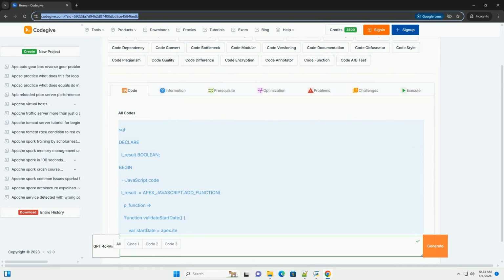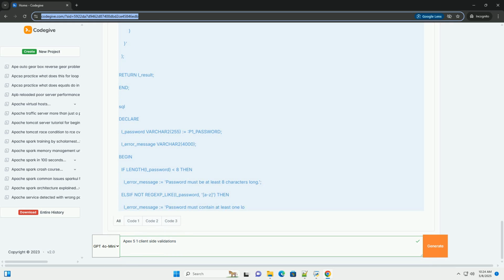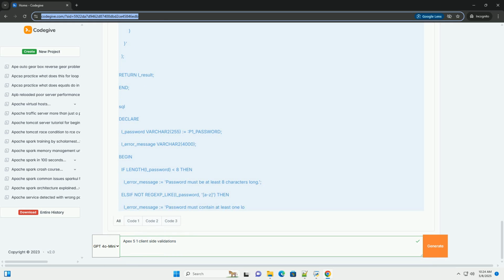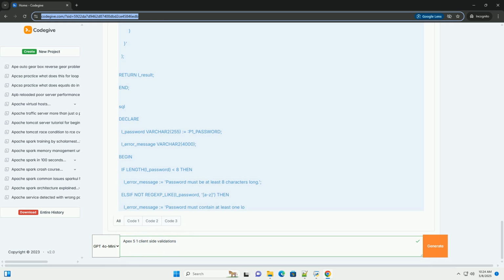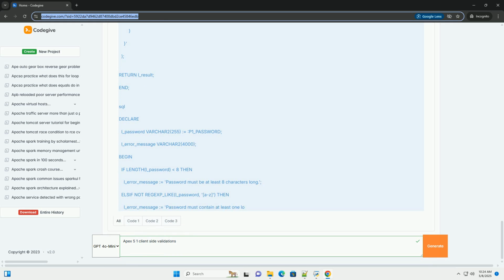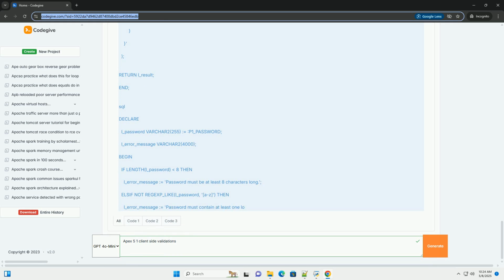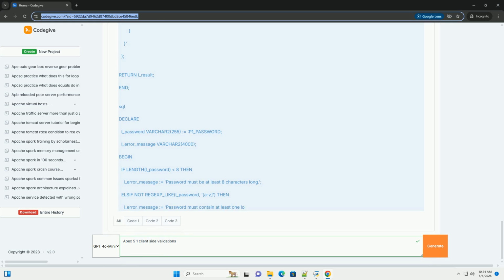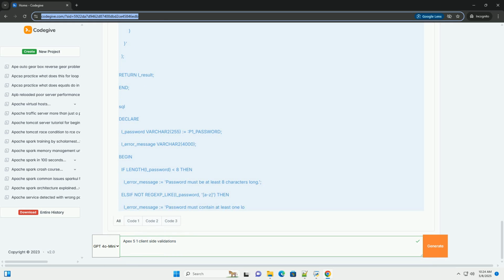Apex 5 1 client side validations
apex 5.1 client-side validations: a comprehensive guide

client-side validation in oracle apex enhances the user experience by providing immediate feedback on input errors without requiring a full page refresh. this dramatically improves responsiveness and reduces server load. apex 5.1 offers a robust framework for implementing these validations, combining declarative and programmatic approaches.

*   **why client-side validation?** discuss the advantages over solely relying on server-side validation.
*   **validation types:** overview of different validation categories (required, format, range, custom).
*   **when to use server-side validation:** emphasize that client-side validation is **not a replacement** for server-side validation; it's a complement. always validate critical data on the server for security and data integrity.

**2. declarative client-side validations**

apex provides declarative validations through the page designer's "validations" section. this allows you to define common validation rules without writing any code.

**2.1. creating a validation:**

1.  **navigate to page designer:** open the page where you want to add validations.
2.  **select item:** choose the form item (e.g., a text field, select list) you want to validate.
3.  **go to the "validations" section:**  in the right-hand pane, navigate to the "validations" section.
4.  **click "create validation":** this opens the validation creation wizard.

**2.2. validation types and properties**

*   **item is required:** makes the item mandatory.
    *   **type:**  `item is required`
    *   **property:**  `item`: select the item to validate.
    *   **error message:**  enter the message to display if the item is empty.  you can use substitution strings like `label` to include the item's label in the error message.  example: `label must be entered.`
*   **maximum length:**  ...

Apex 5
 client-side validation
 web development
 JavaScript validation
 dynamic forms
 user input validation
 HTML5 validation
 error handling
 user experience
 form submission
 front-end scripting
 validation rules
 asynchronous validation
 data integrity
 responsive design